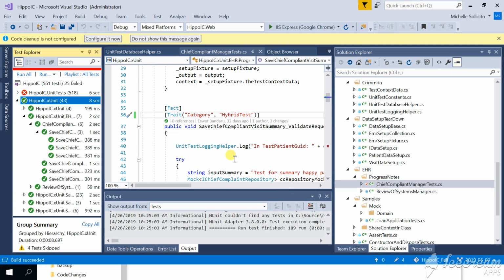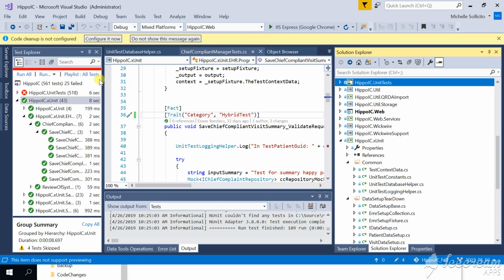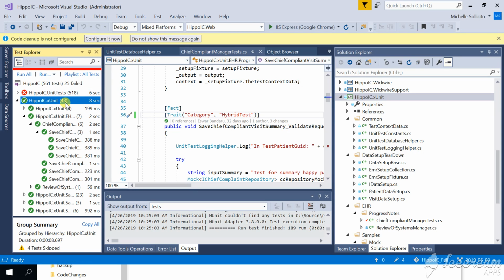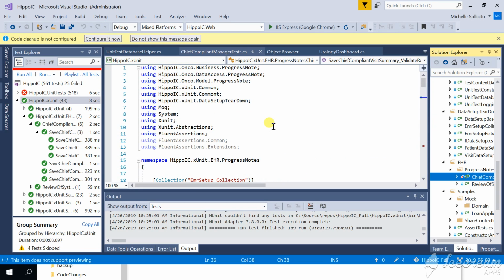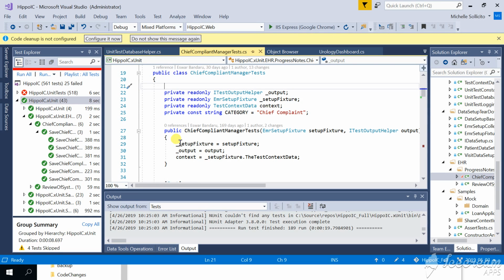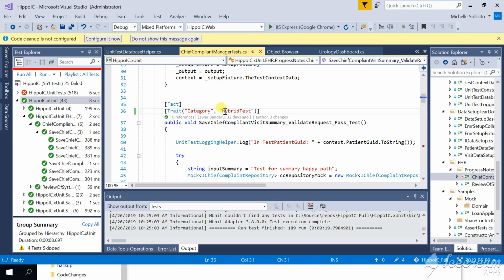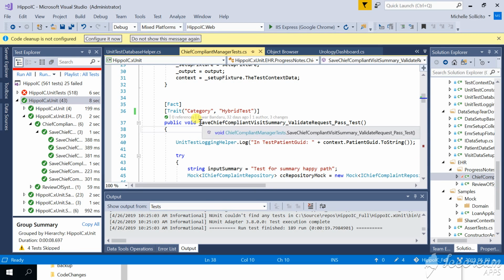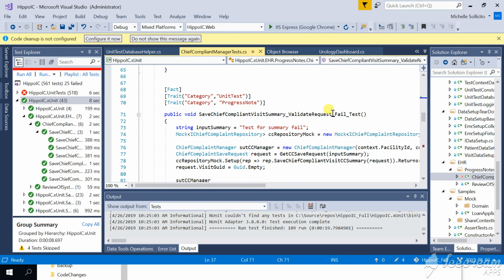unit test introduction